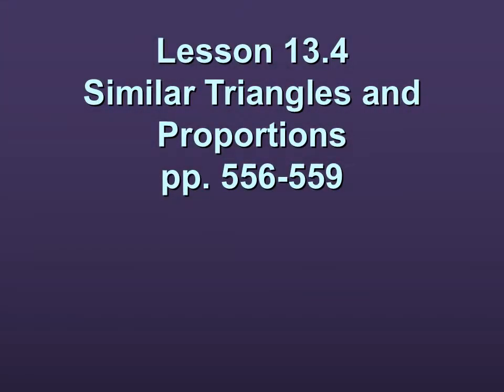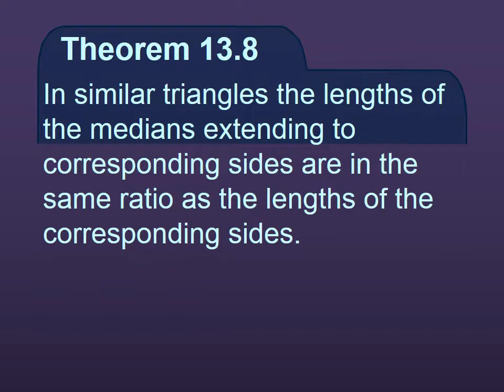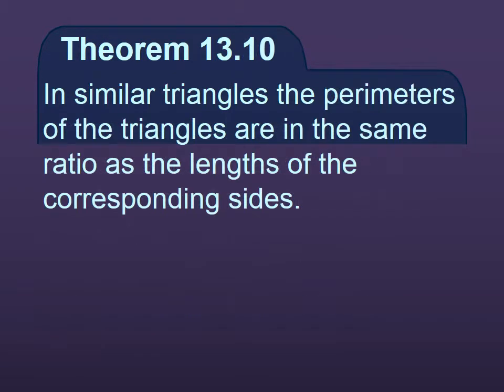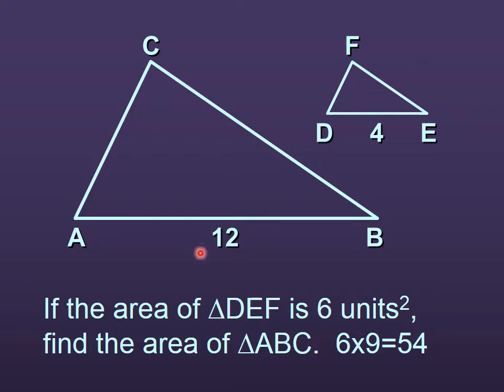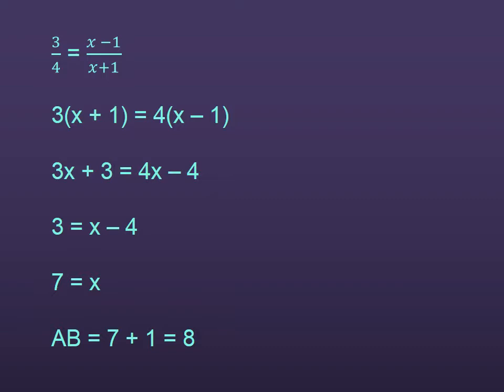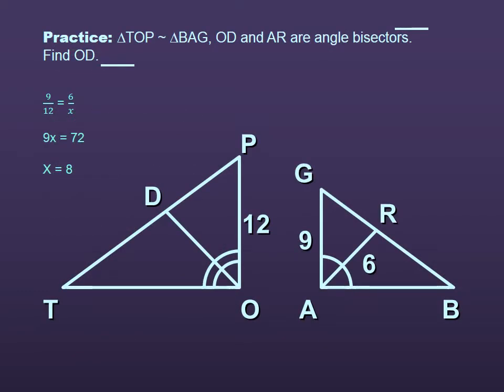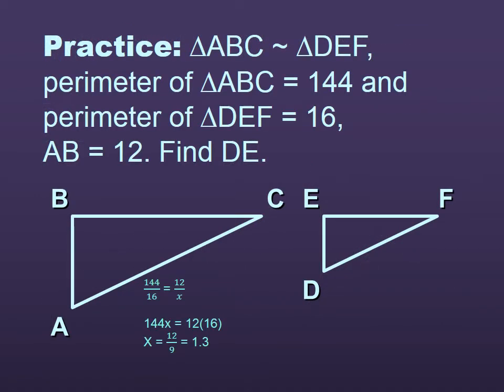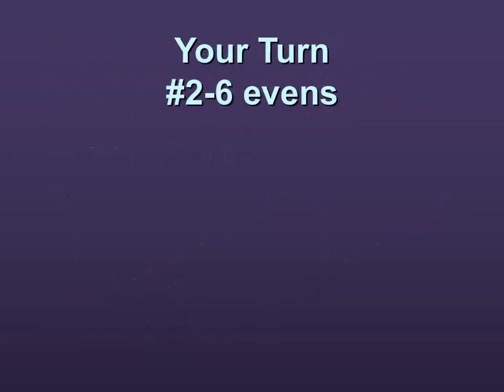Geometry 13.4 Similar Triangles and Proportions